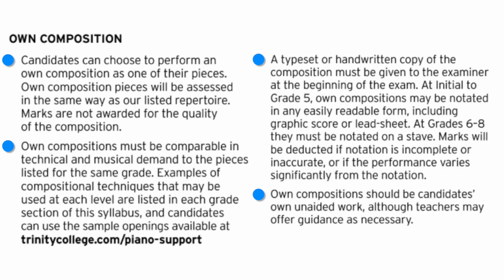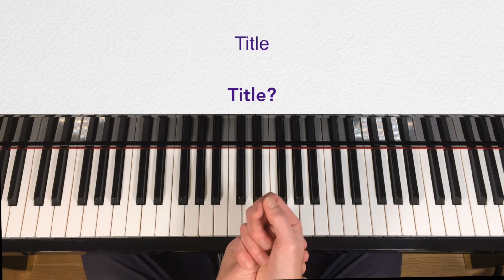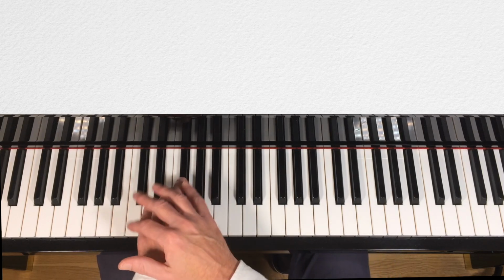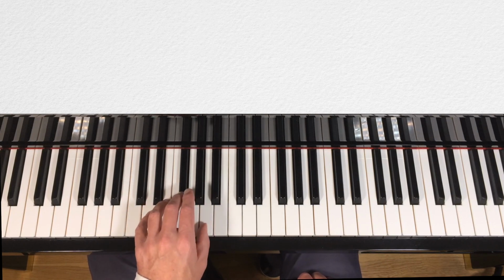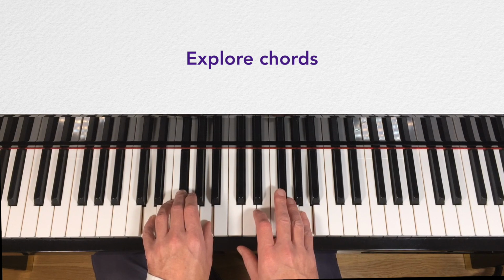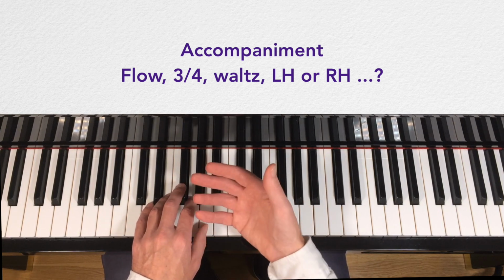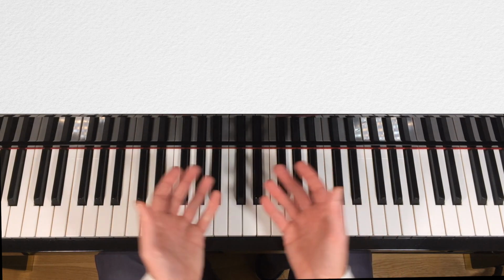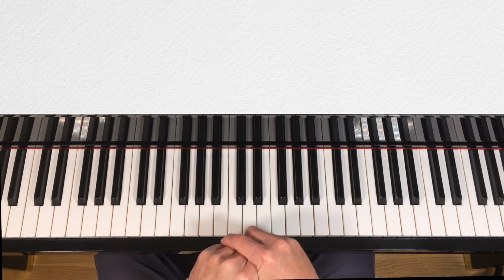Own composition: TRINITY Grade 2 Piano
One great advantage of Trinity is the option to play an own composition piece as one of the three pieces and this option is available right through to Grade 8. This short video explores some ideas that may help get the ball rolling!